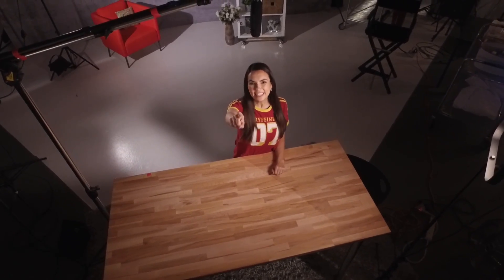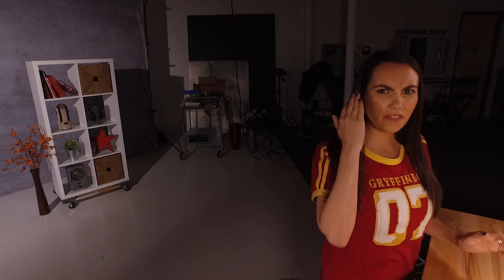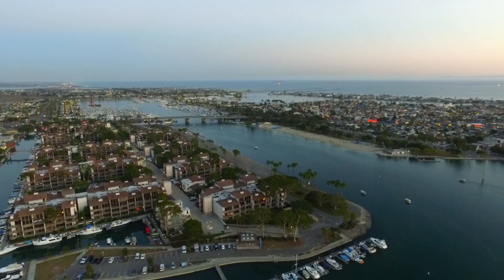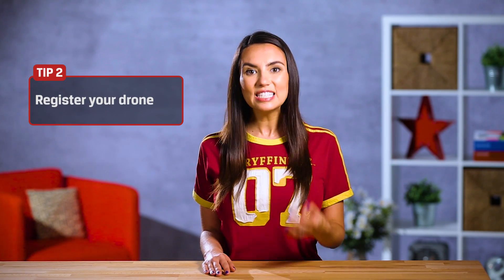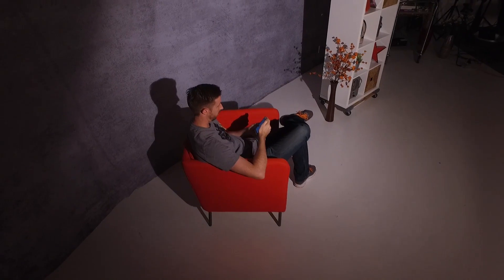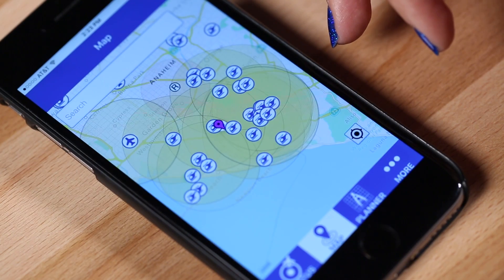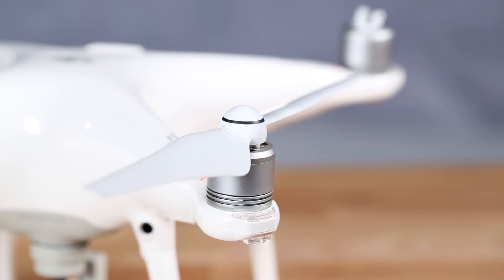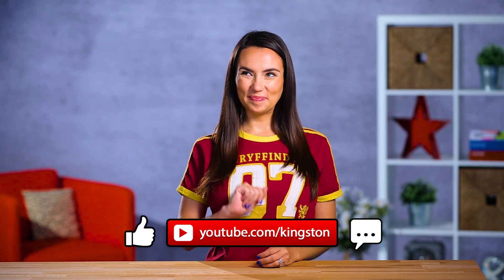Drone Photography Basics -Tips for Starting Out With A Drone 🚁 DIY in 5 Ep. 22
In this second episode of our Drone Photography Basics series, we give several tips for starting out with a drone including how and where to register it.

US:
Drone Registration

UK:
Non-Commercial Permission Info:

CA:
Regulations: